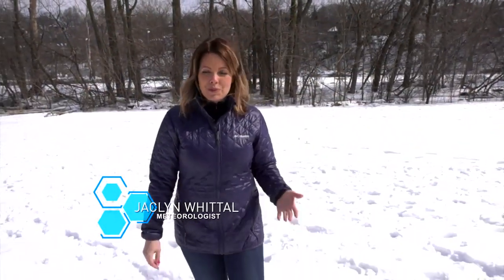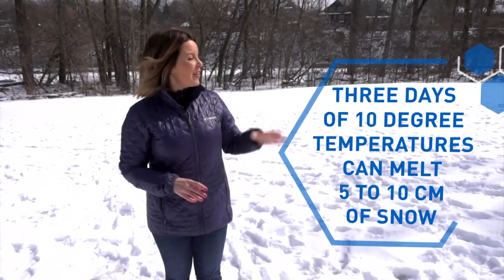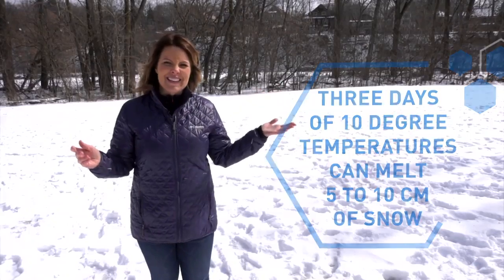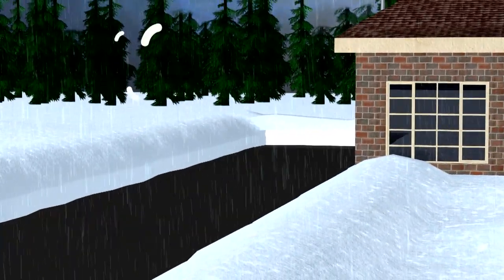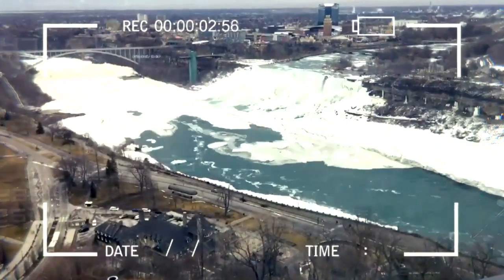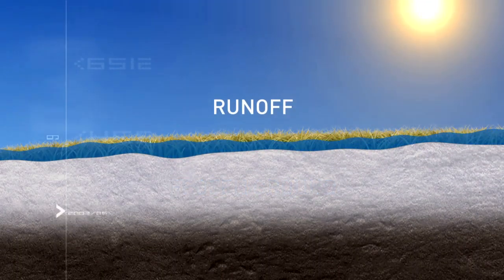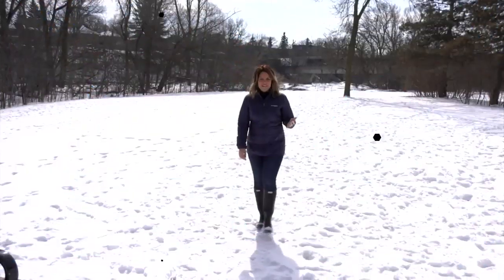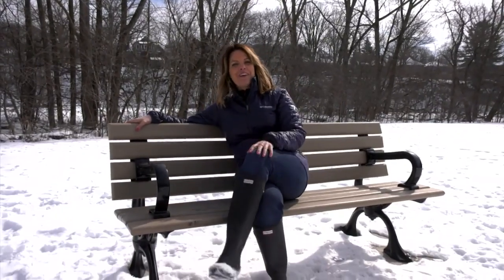Spring Snowmelt - The Science Behind The Weather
Meteorologist Jaclyn Whittal explains the science behind spring snowmelt.